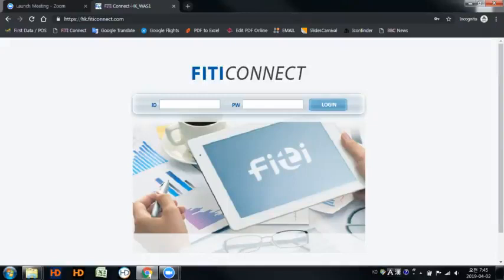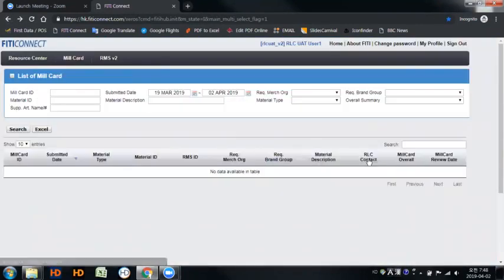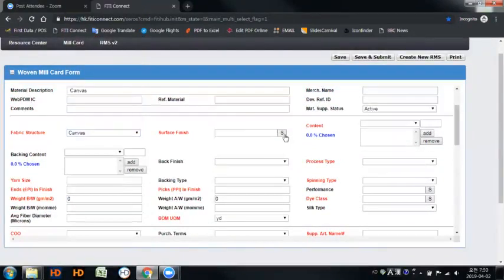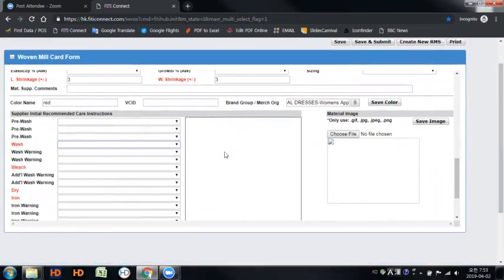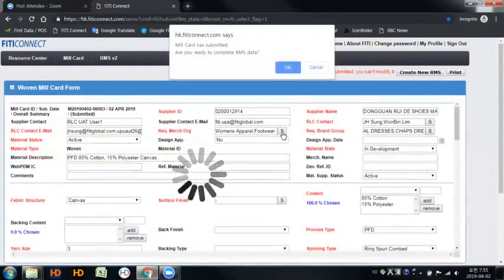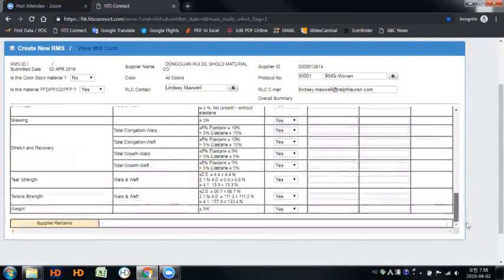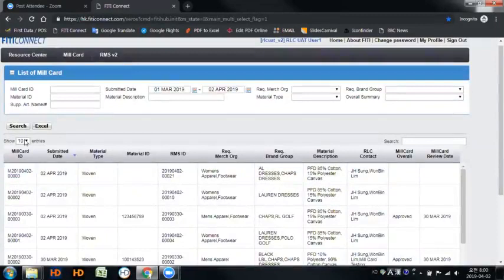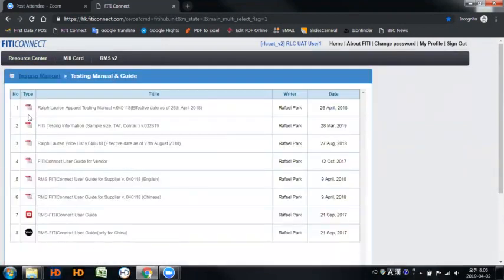How to Create RL Mill Card using FITI Connect (for Raw Material Suppliers)